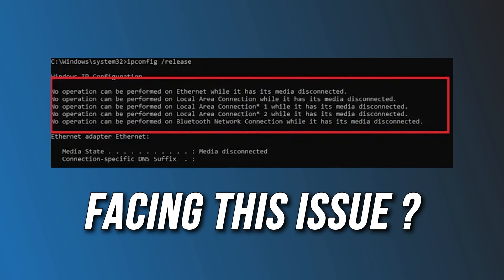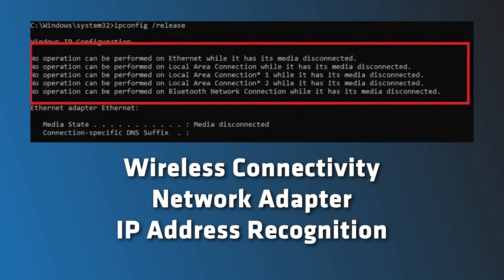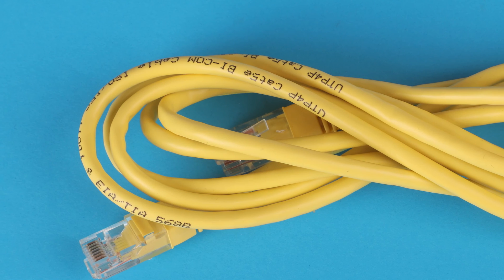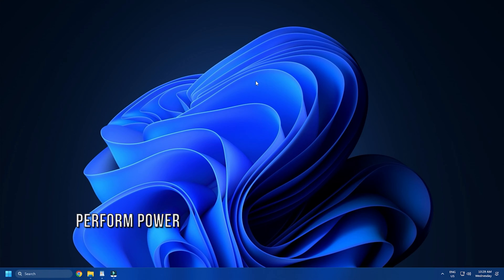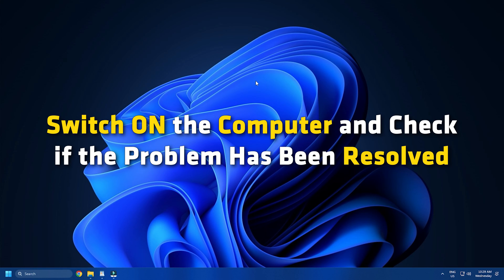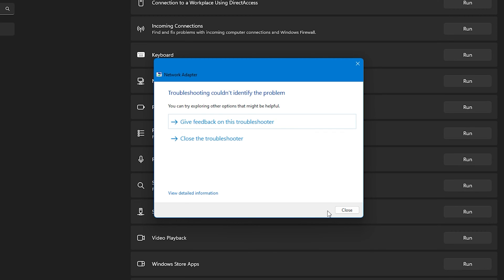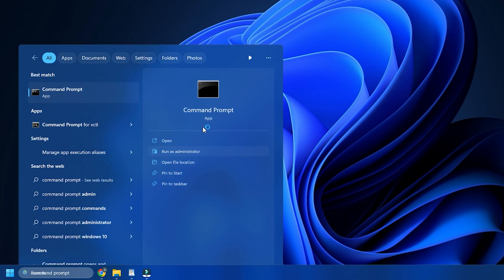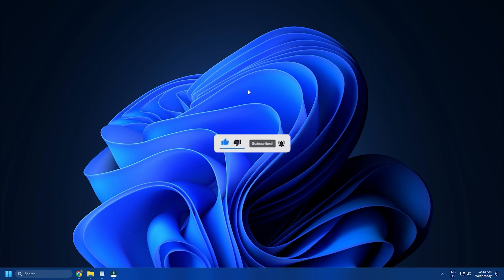IPconfig /renew not working, No operation can be performed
Cannot renew IP address? Receive error No operation can be performed, Media disconnected when you run IPconfig /renew? If you encounter this error on your Windows system, please check this guide for the resolutions.

Various factors, including problems with wireless connectivity, network adapter, IP address recognition, etc., could cause the error. Try the following solutions sequentially to fix the problem:

1] Isolate the case of wireless connectivity

2] Reset the router

3] Power cycle the modem-router-computer

4] Run the Network Adapter troubleshooter

5] Reset the Winsock catalog

6] Run Network Reset

7] General wireless and internet troubleshooting